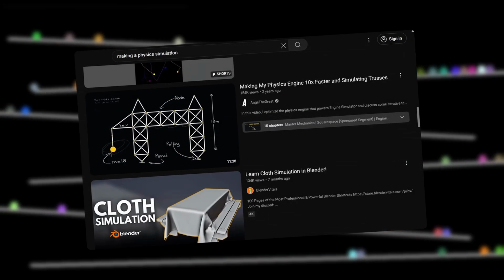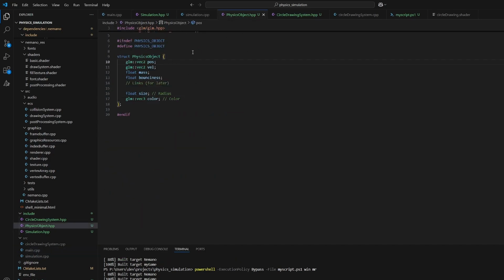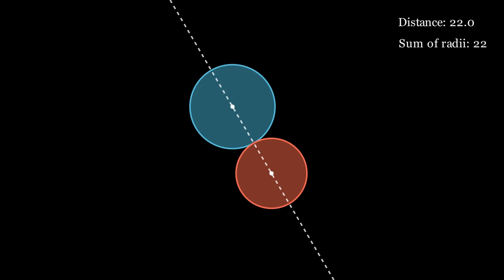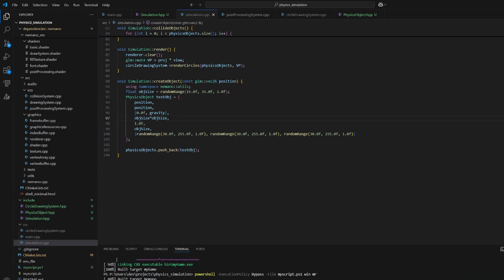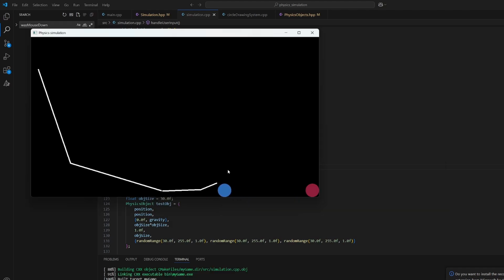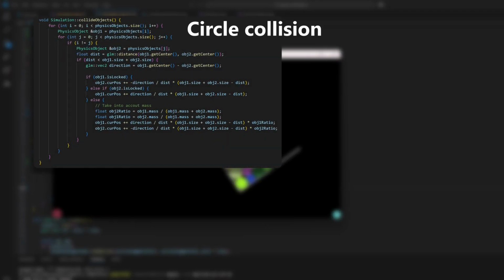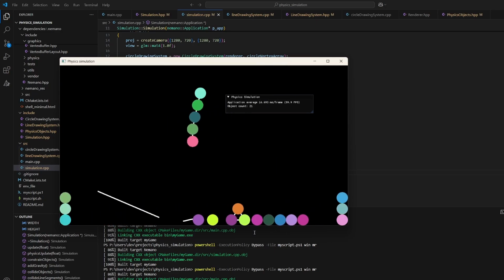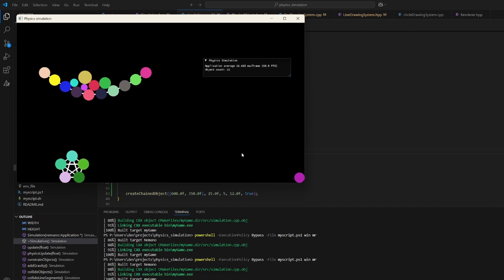Making a Physics Simulation in C++!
In this video, I create a physics simulation using  my own game framework which is made in C++. This video is heavily inspired by @PezzzasWork  so go check him out.

0:00 Rendering Circles
1:03 Euler's Method
1:49 Verlet Integration
3:03 Handling Collisions
9:16 Adding Chains
12:21 Improved Controls